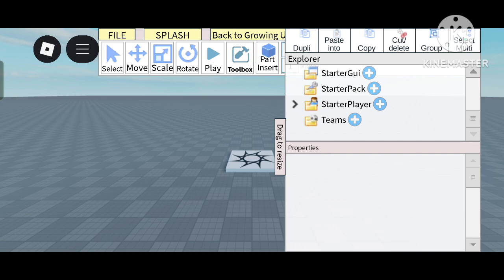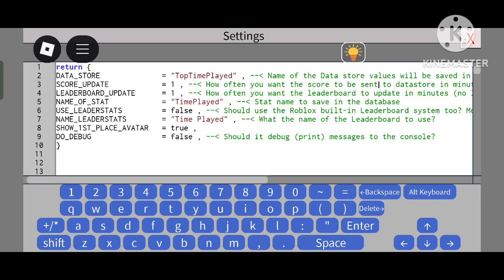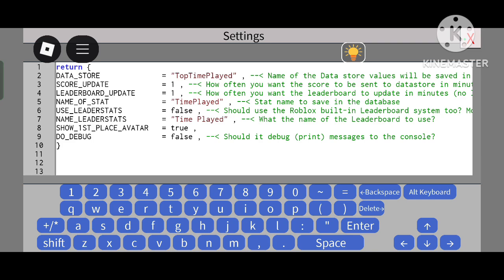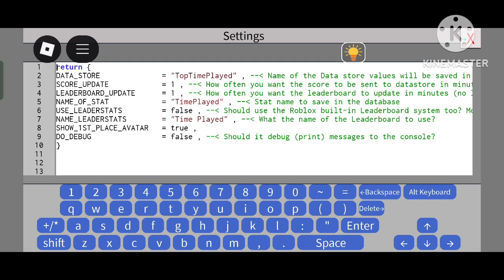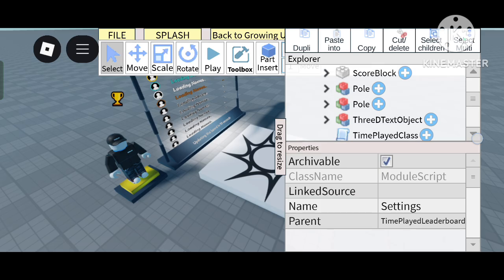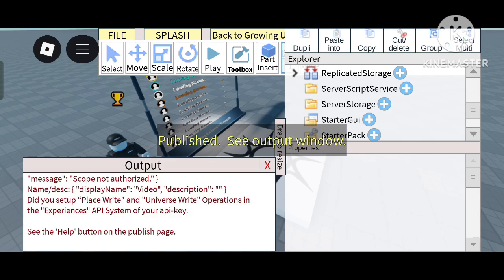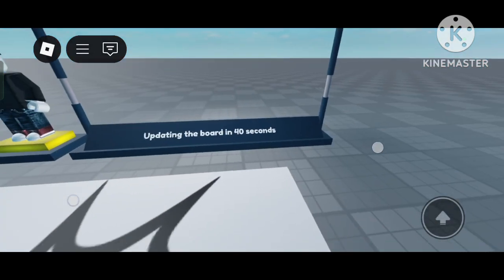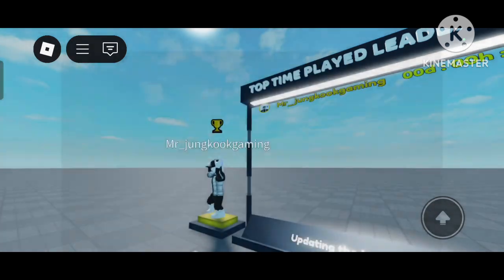'How to add 'Time leaderboard' Game in Roblox Studio Lite Mobile | Step-by-Step Tutorial"